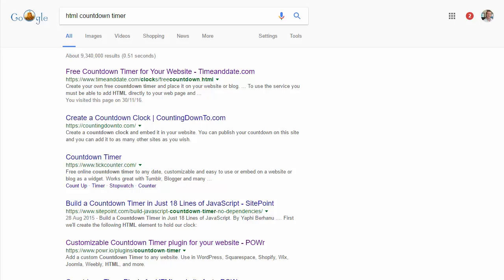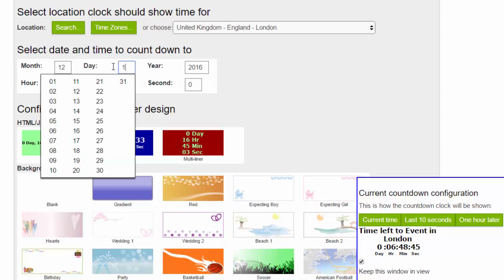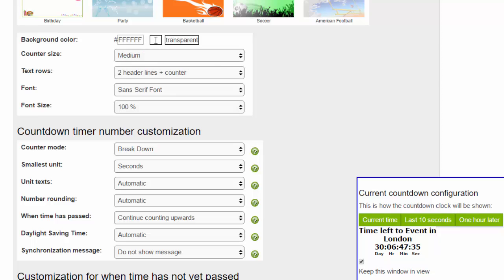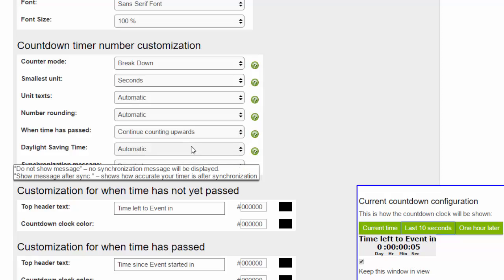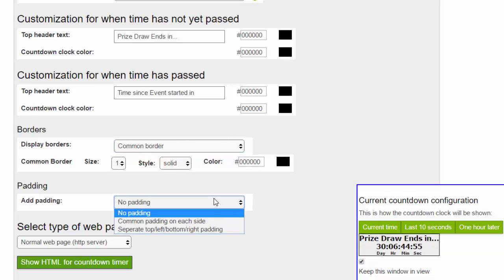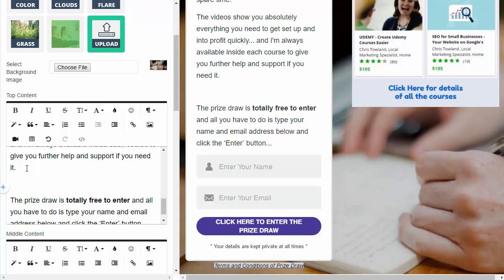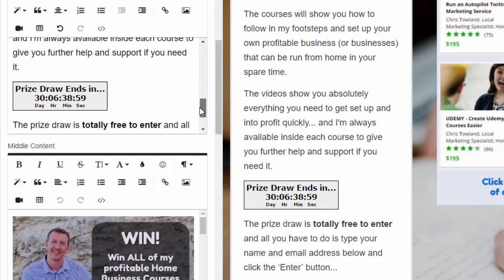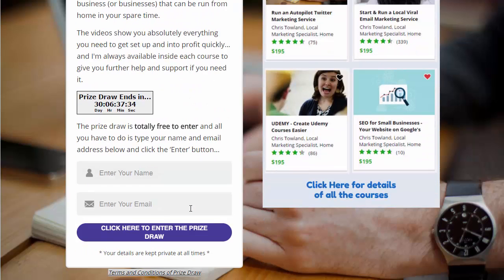How to Add a Countdown Timer to an UpViral Prize Draw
This video shows you How to Add a Countdown Timer to an UpViral Prize Draw.

To win all of my Udemy courses (worth over $900) and including the course that shows you how to use UpViral to offer a viral email marketing service to local businesses, go to...